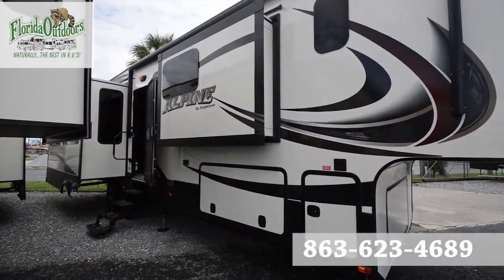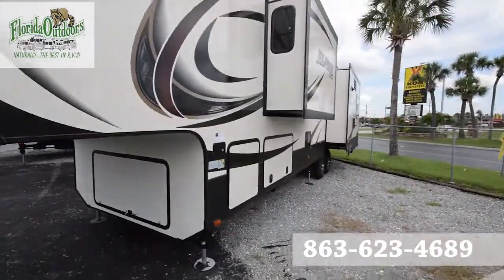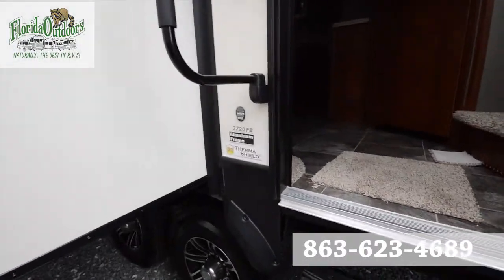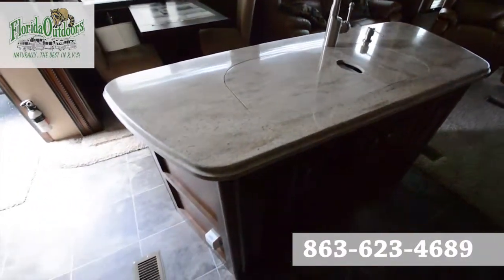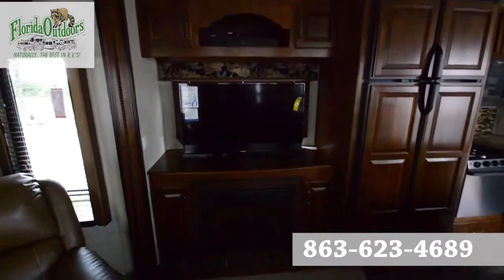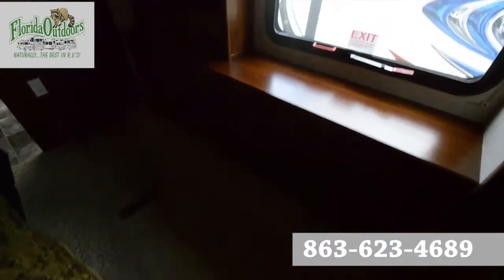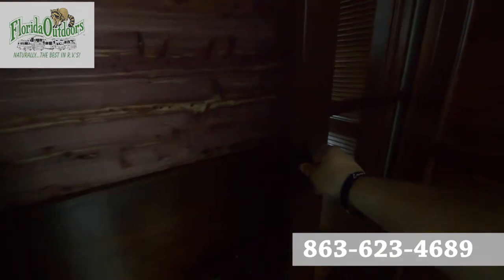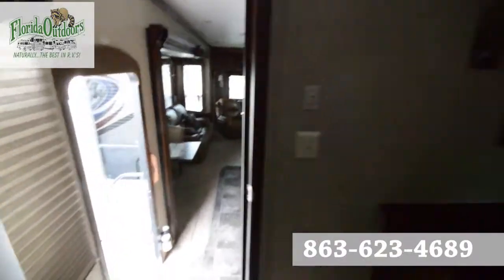2015 Keystone Alpine 3720FB | Florida Outdoors RV